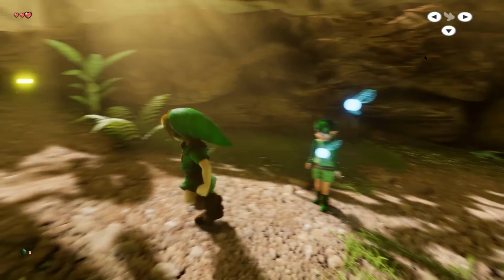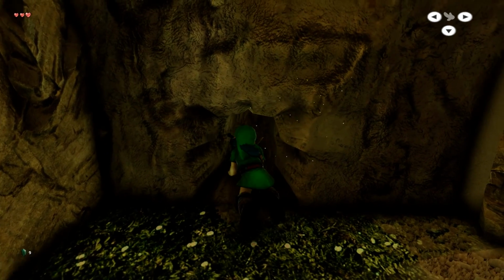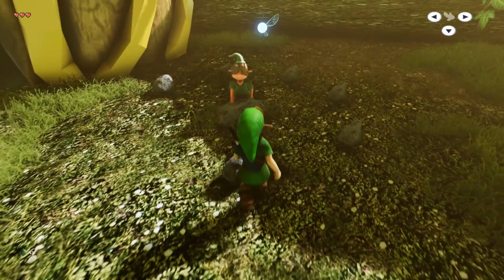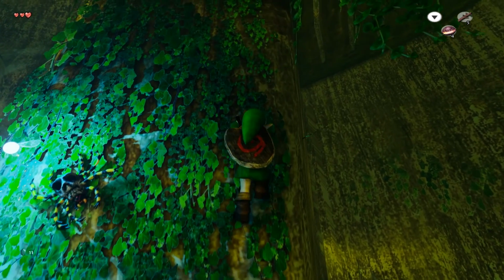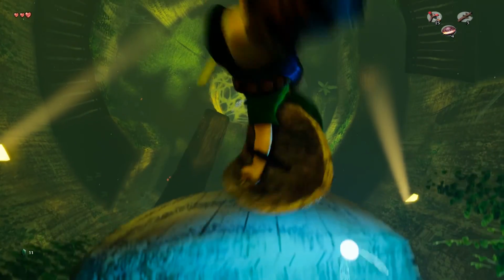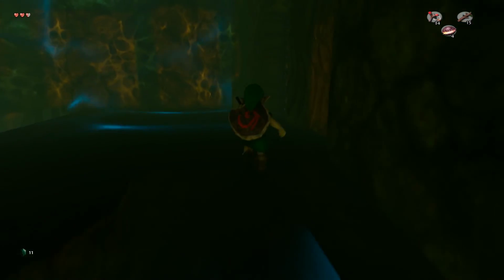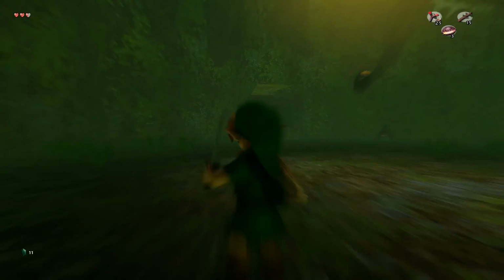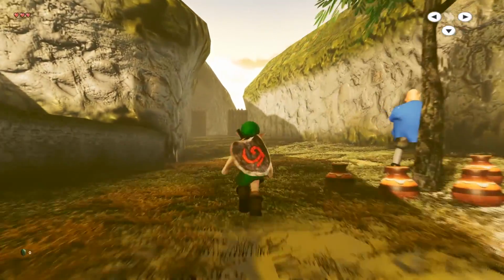Generic Ferrets - Ocarina of Time in Unreal 4 Engine - Solo CadaverBob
Welcome everyone! This is CadaverBob here with some Ocarina of Time on PC! It was a bit glitchy to say the least but i hope you all enjoy the video!

If you would like to join the Generic Ferrets Discord server you must be 18+ and generally a decent person.

Here's a link to the Game if you want to try it out for yourself!